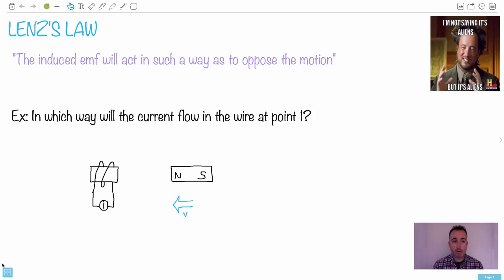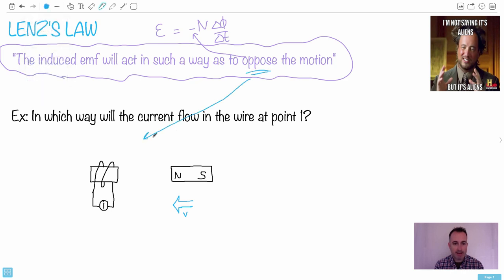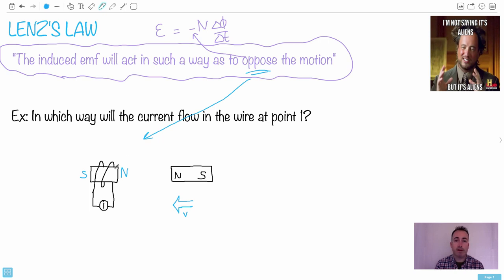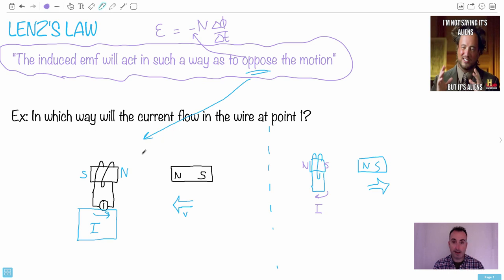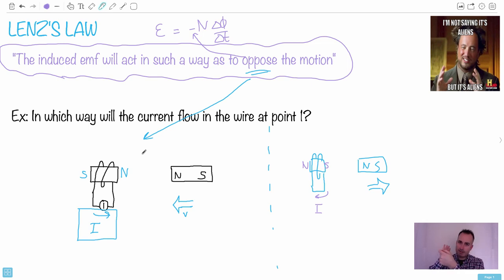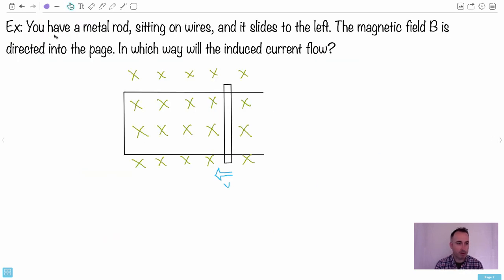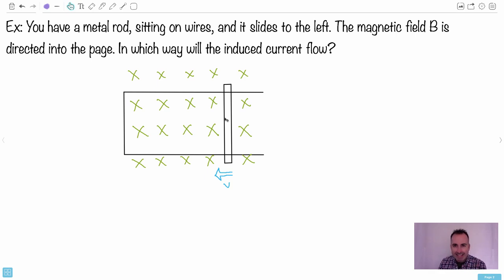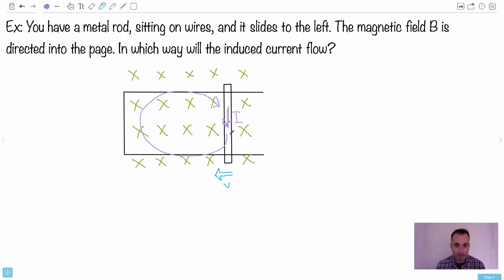Lenz’s law [IB Physics HL]